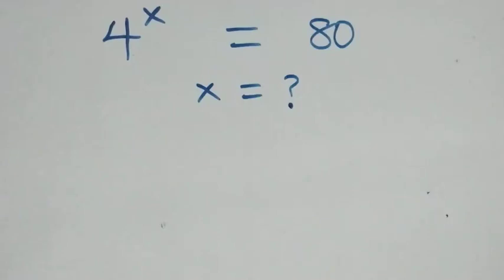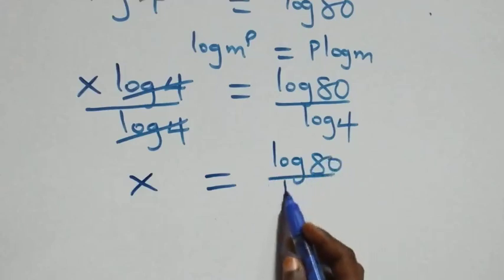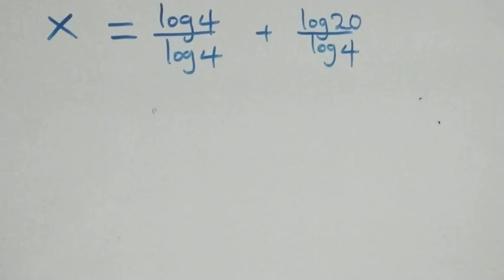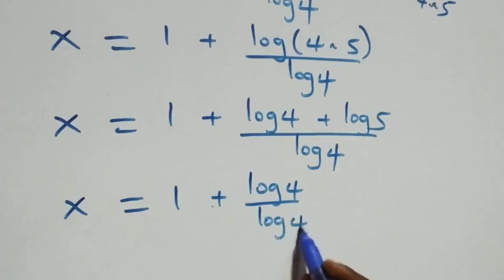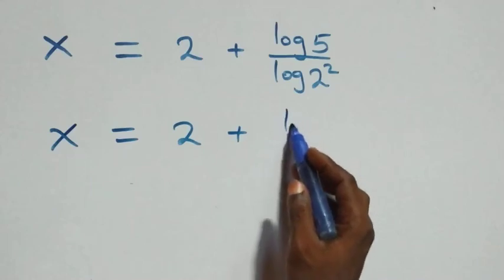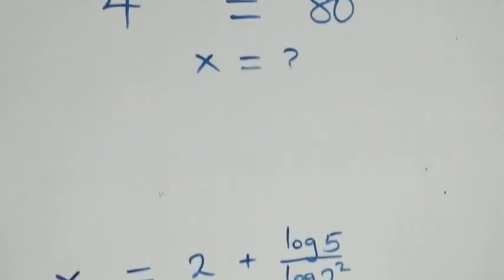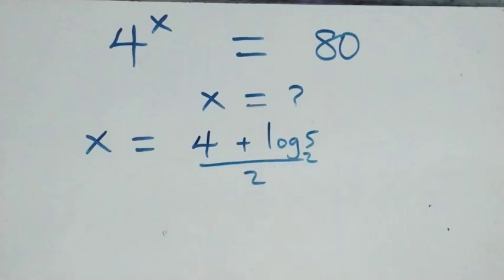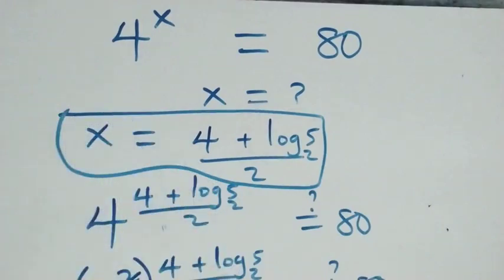Germany | Can you solve this? | Math Olympiad